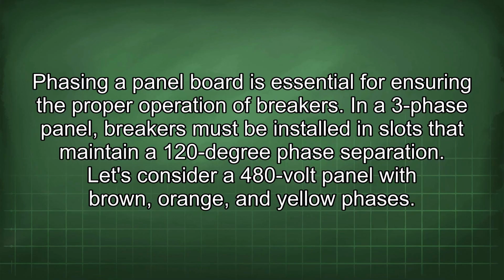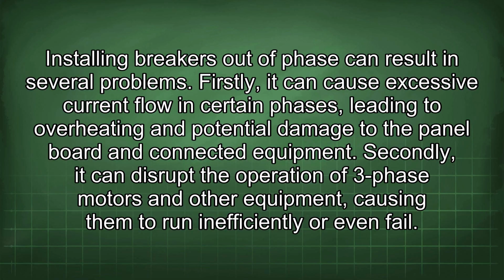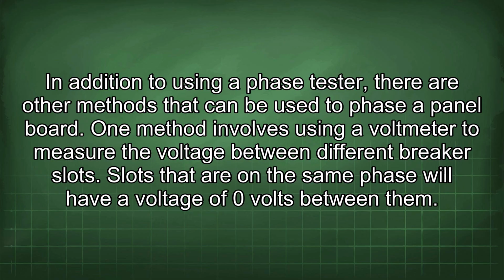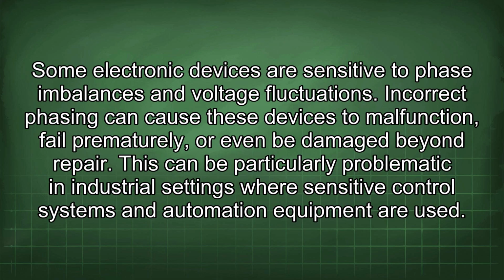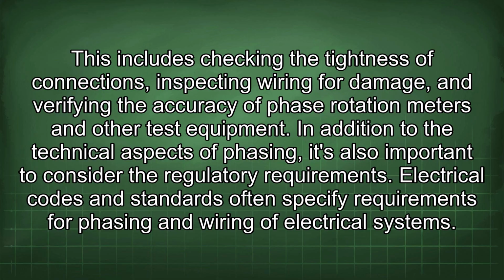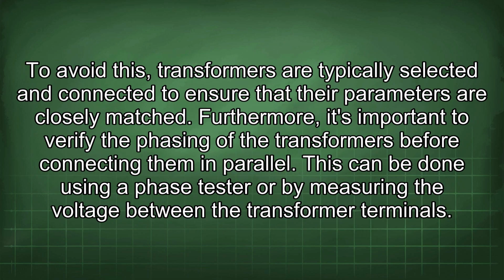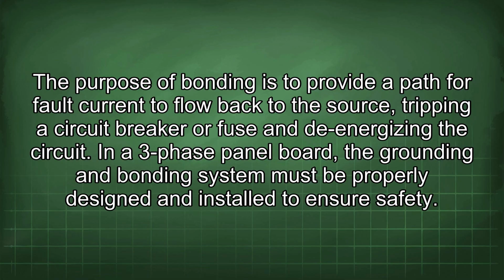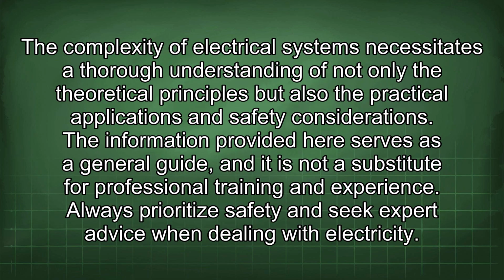Panel Board Phasing Explained Ensuring Correct Breaker Installation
Learn about phasing panel boards for correct breaker installation. Understand the importance of 120-degree separation in 3-phase panels. Discover how to use a phase tester and avoid out-of-phase issues.